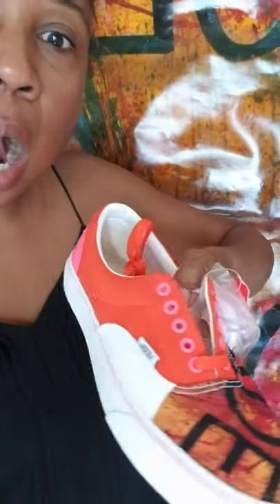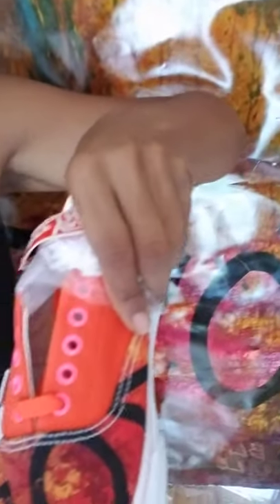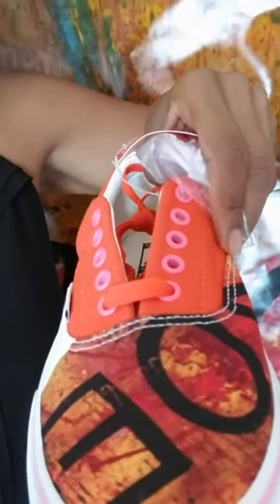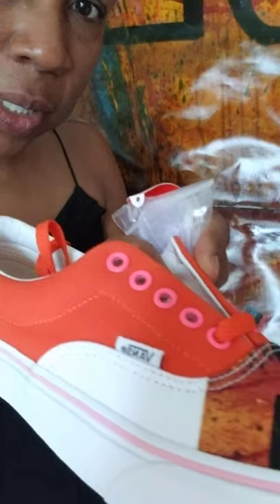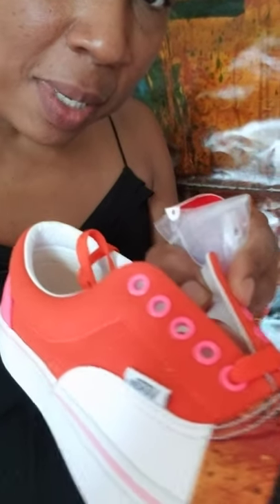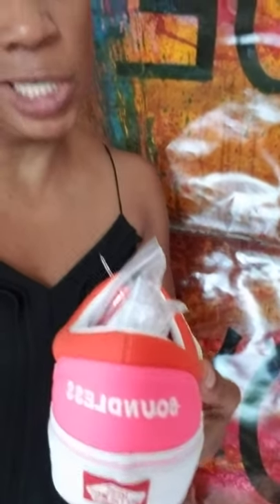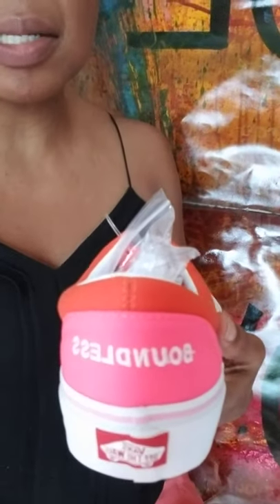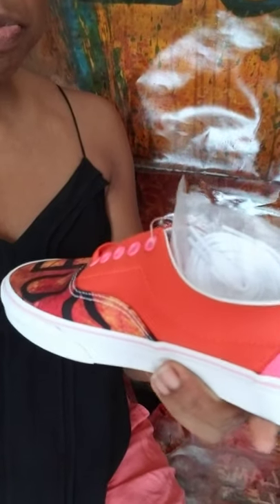Ma art on ma shoes!!!!!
Vans Custom Design and My Art! Finally got my Vans gym shoes in that I designed from one of my paintings. Super excited and grateful. Day 1